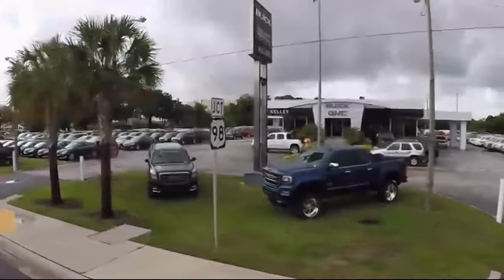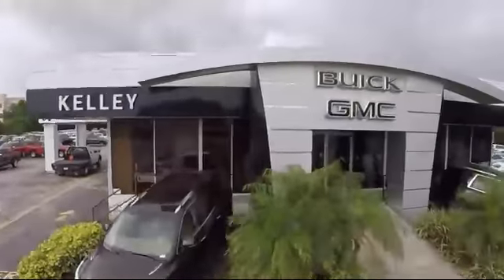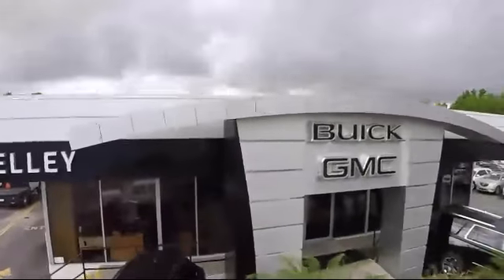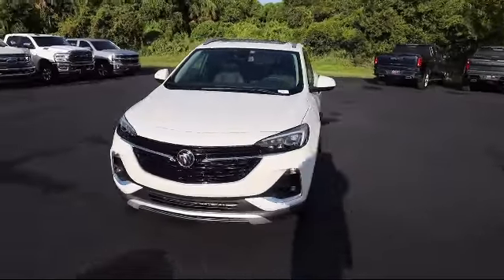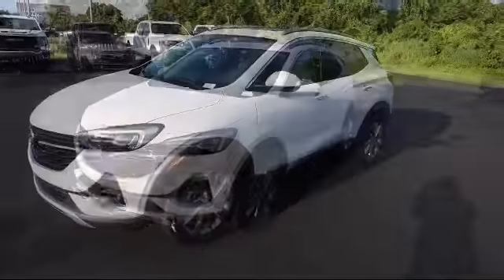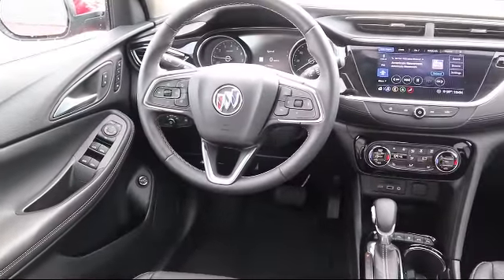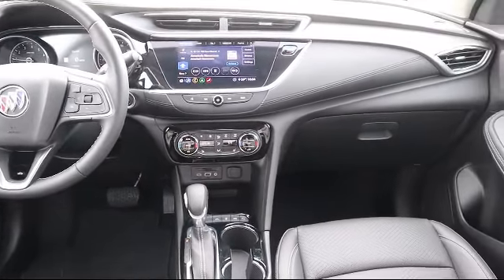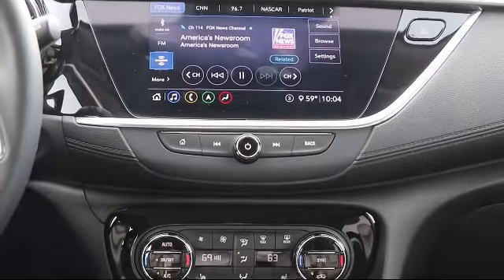2023 Buick Encore GX Essence Bartow Lakeland Auburndale Winter Haven Tampa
2023 Buick Encore GX Essence Stock Number: 23017 Vin:KL4MMFSL0PB003697.

255 W Van Fleet Dr